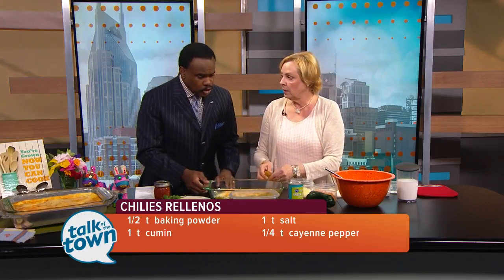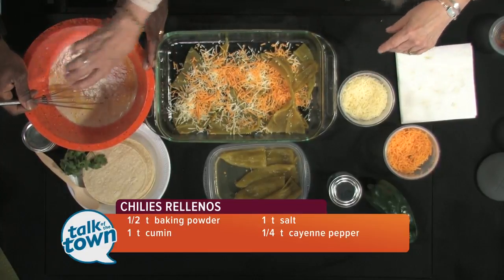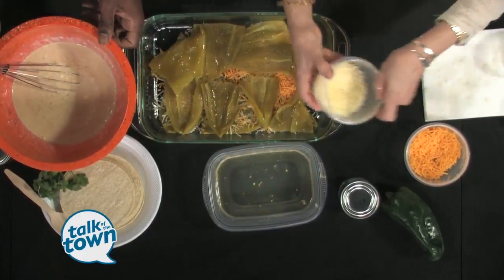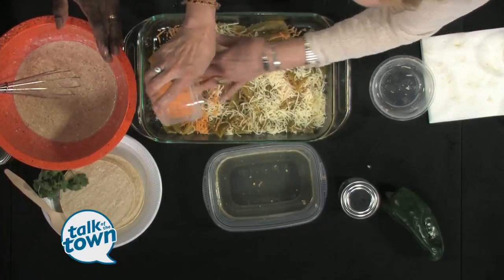Sallie Swor's Chilies Rellenos Recipe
Cookbook Author Sallie Swor prepared her Chilies Rellenos Recipe